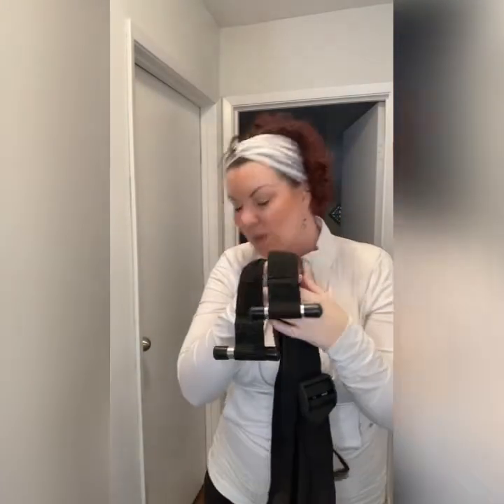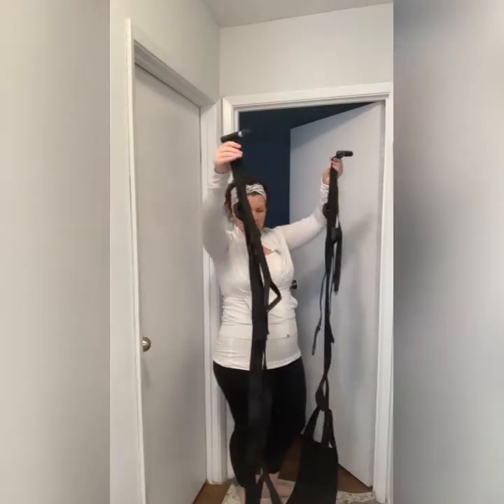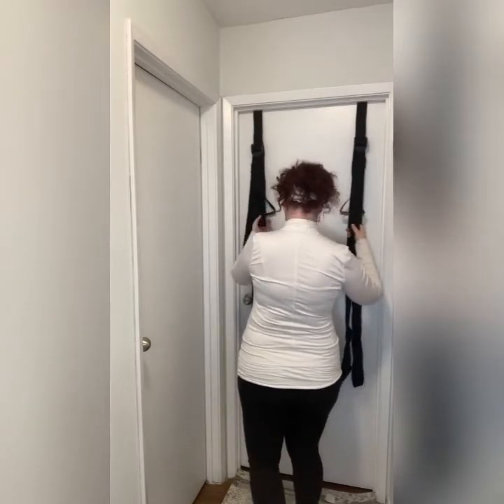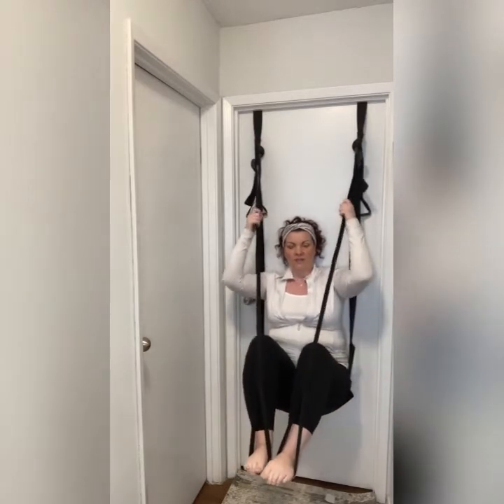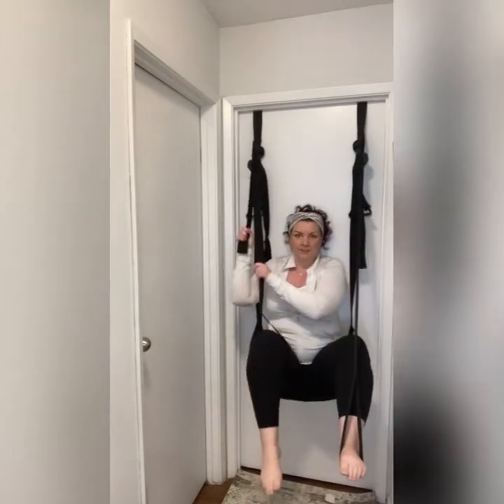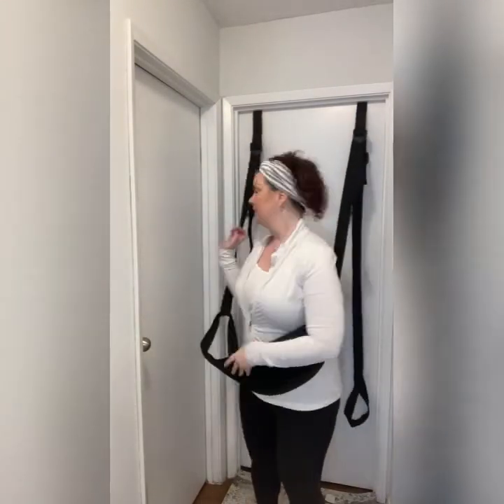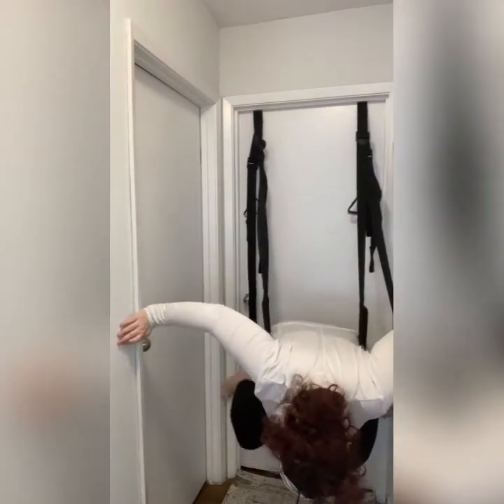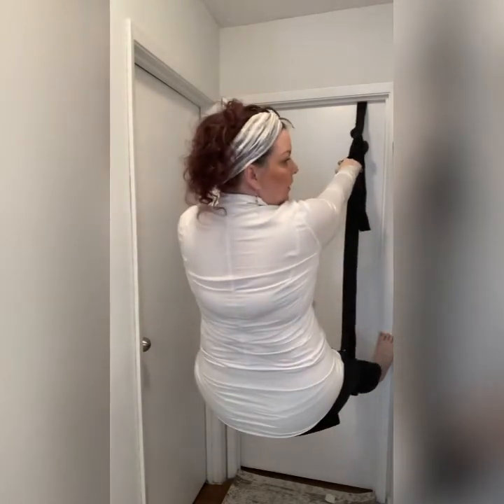Frequent Flyer Door Swing: BASICS and Workout Potential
Today we are talking Pure Romance's Frequent Flyer Door Swing. I am not a personal trainer (obviously) but I love to work out and found a new "tool" to help me out since I can't go to the gym. (It's also pretty great in the bedroom see my FB page for reviews ;)

Pure Romance is a Company that strives to EMPOWER ENTERTAIN & EDUCATE women on self care, self love, sexual health and wellness; and I LOVE what I do.

What I am talking about today is basic uses of the swing, how to install it, how to use it, and how it could possibly be used for a daily work out routine. Join me today ;)

Here at Pure Romance we keep "Married woman Married, single women safe, and ALL women happy." (Marie Rivaro)

Song courtesy of: Music: Walk
Musician: @iksonmusic